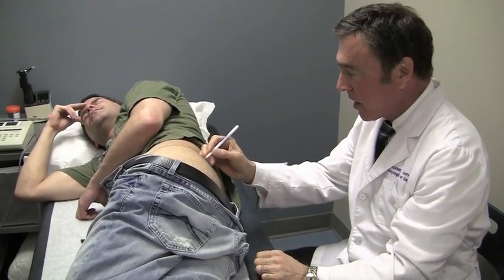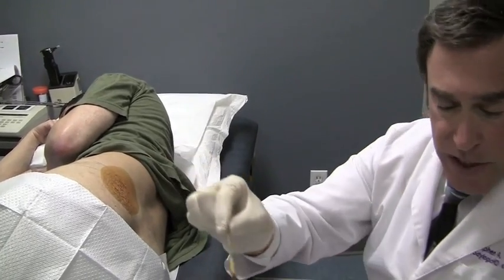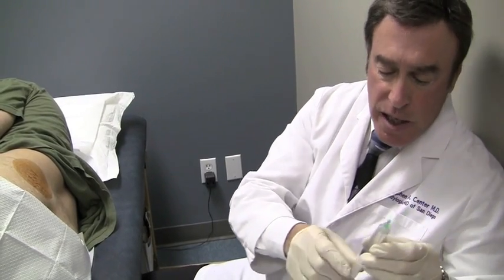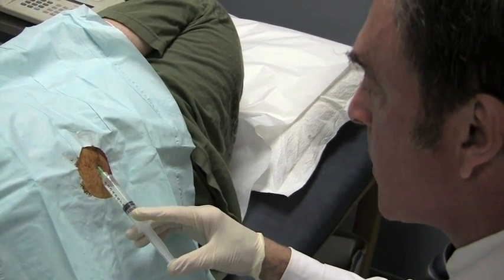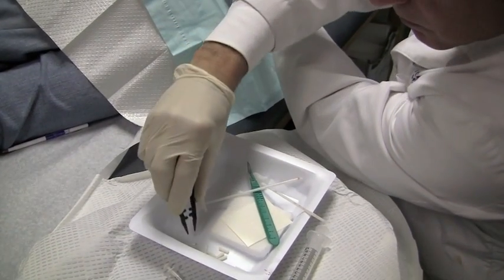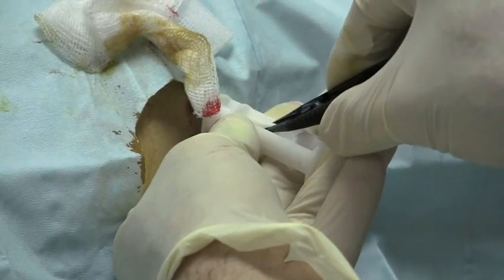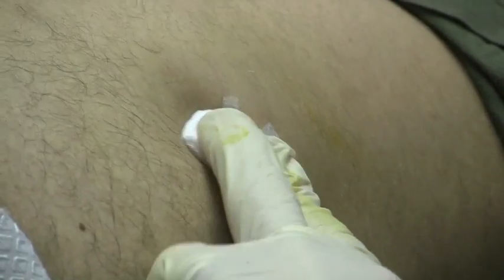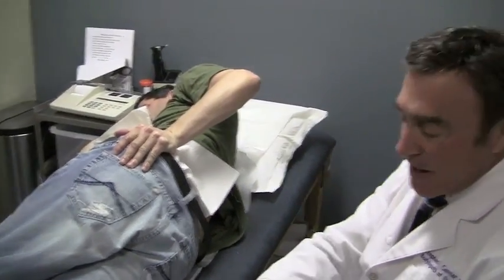Dr. Stephen Center Inserting Testosterone Pellets on John McMath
Watch Dr. Center insert testosterone pellets on John McMath and why having optimal levels of bioidentical hormones will prolong your quality of life.